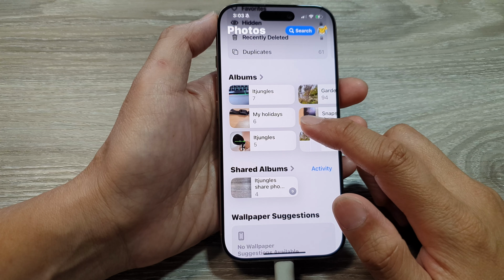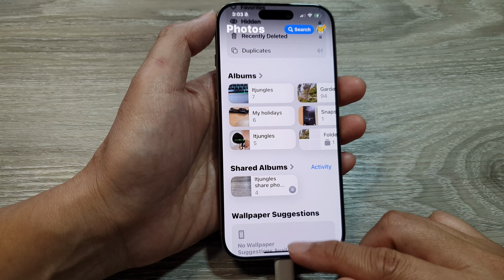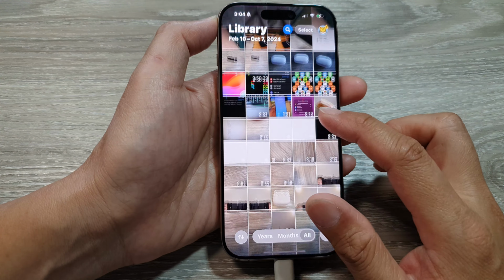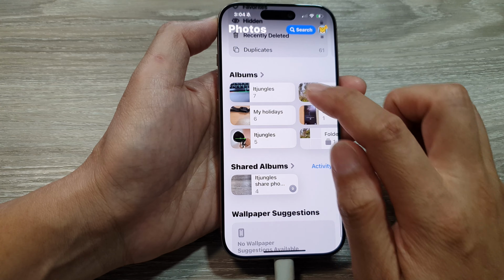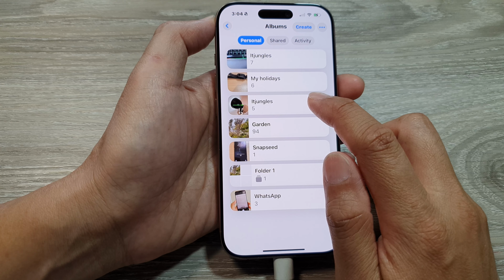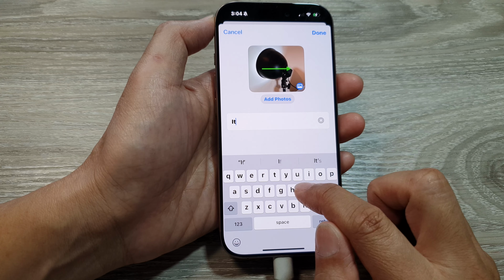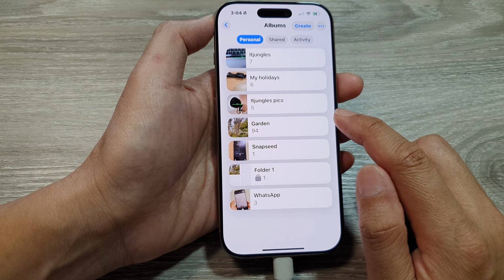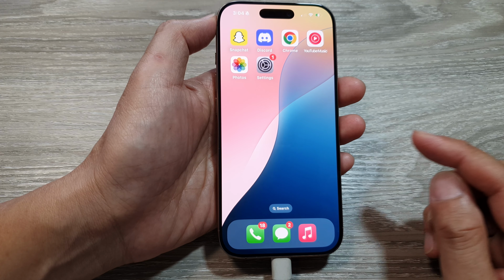iPhone 16/16 Pro Max: How to Change/Edit Name Of A Photo Album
Learn how to change or edit the name of a photo album in the Photos app on iPhone 16, 16 Pro, 16 Pro Max, and 16 Plus running iOS 18. This guide helps you personalize and organize your albums for better photo management.